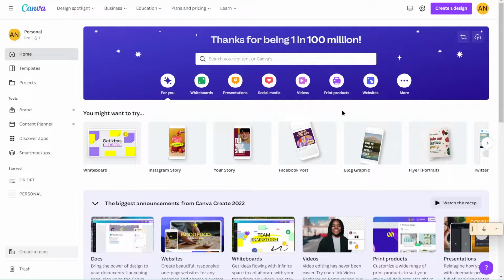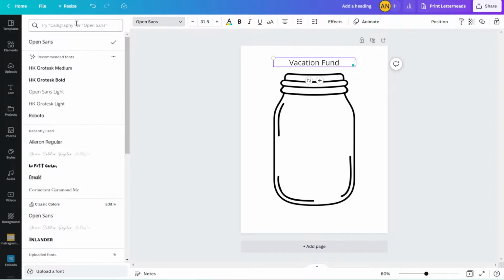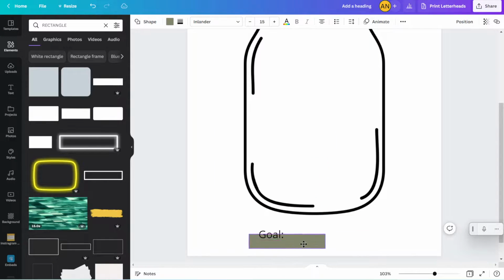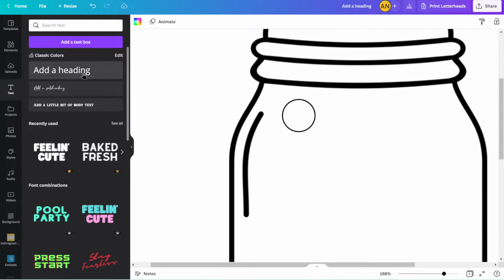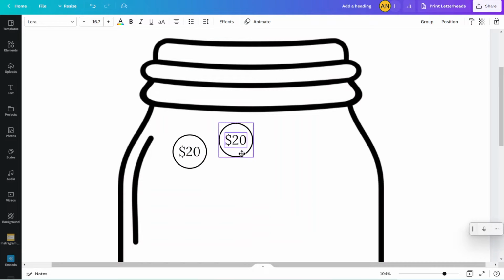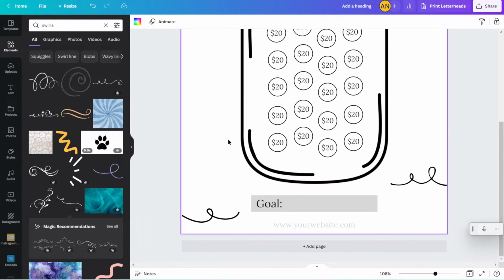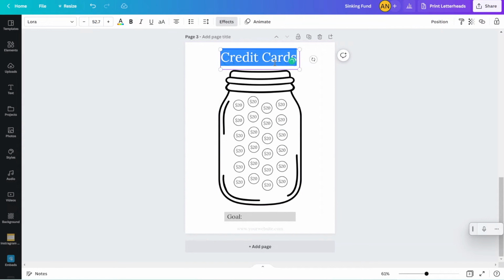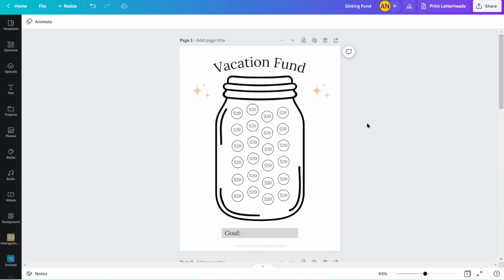SINKING FUND MONEY TRACKER | Make & Sell Free Printables with Canva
How to make a Sinking Fund money tracker on Cavna for FREE! Want to learn more free printable canva tutorials? WATCH THIS NEXT!

Here Are Ways To Learn More!:
⚡ FREE BUDGET PLANNER: Get your FREE MONEY PLANNER and immediately start saving dollars, girl!
⚡ BOOK: Download your ultimate money workbook (+massive bundle of printables)!

📙 Video Notes 📙

📚 Resources for this Video:
👉START TRACKING YOUR MONEY NOW: Start budgeting on the same FREE app that I use!

🍹 My mission is to help everyday women overcome real life money and investing problems by providing down-to-earth guidance. It's like sitting down and talking to your nerdy friend over coffee!

QUESTION: What Canva tutorial would you like to see next??

About This Video:
In this video, learn to create your own CUSTOM sinking fund tracker in Canva!